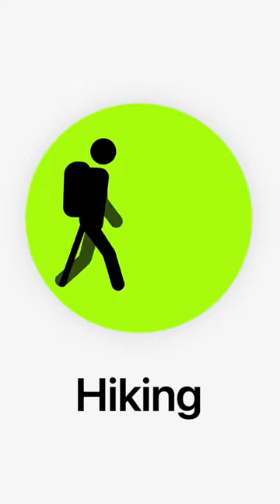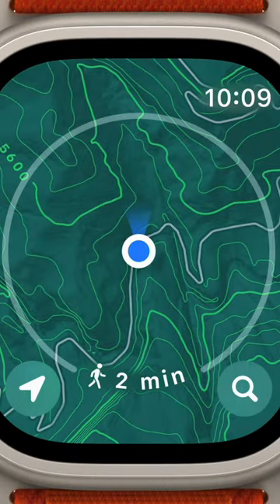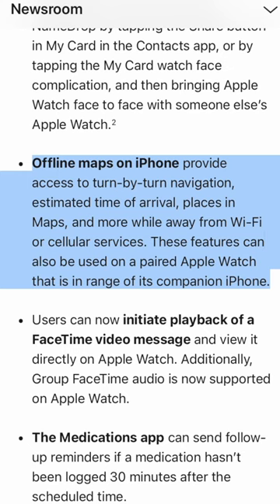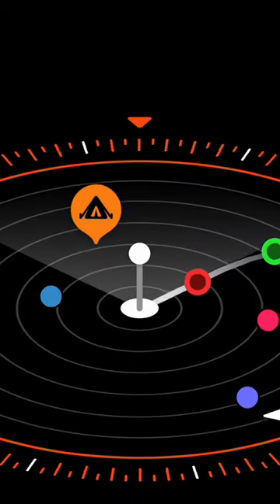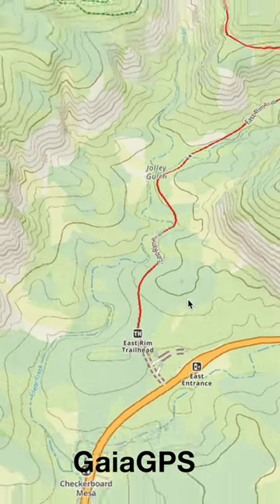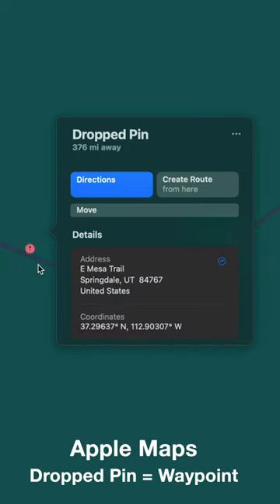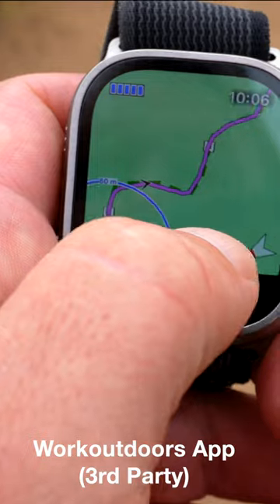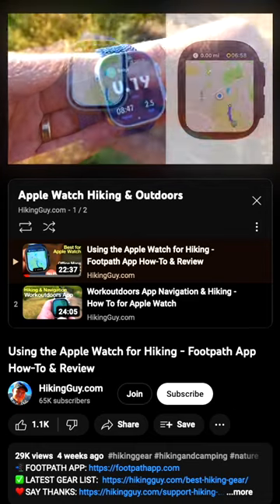NEW watchOS 10 Hiking Features & Misses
Here are the new features in watchOS for hikers, topographic maps, hiking directions, elevation in compass app, and cell coverage waypoints. I wish the features were a bit more groundbreaking though.